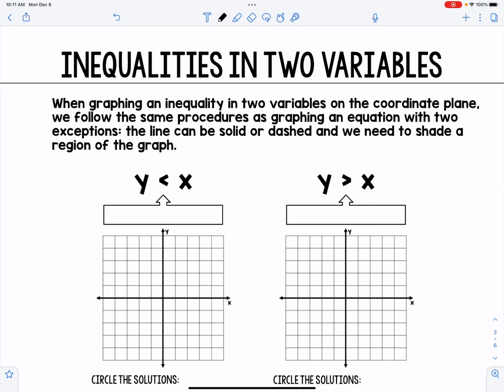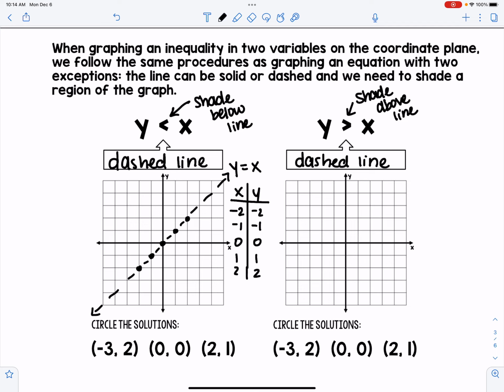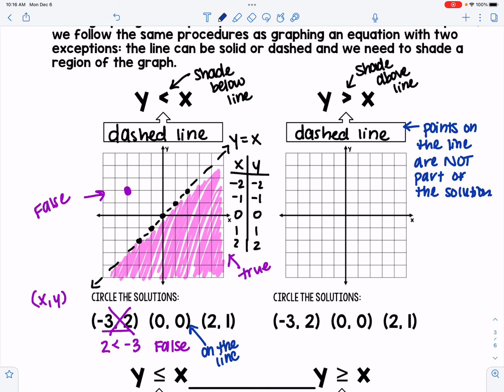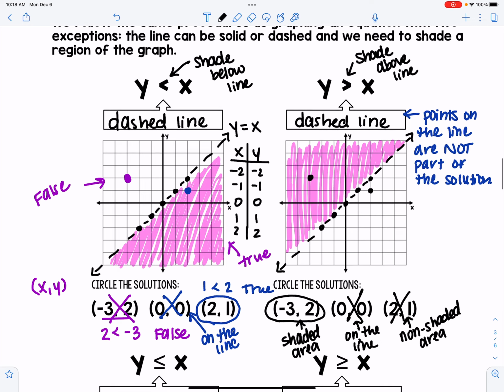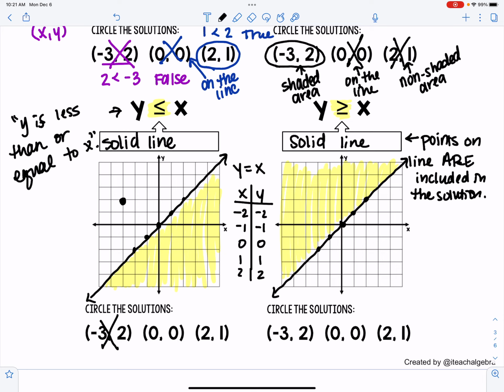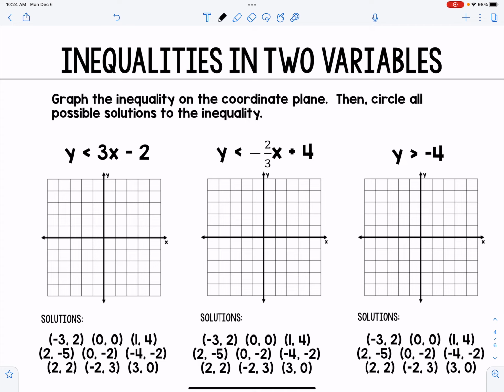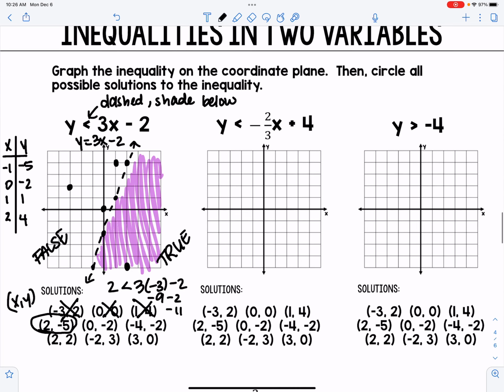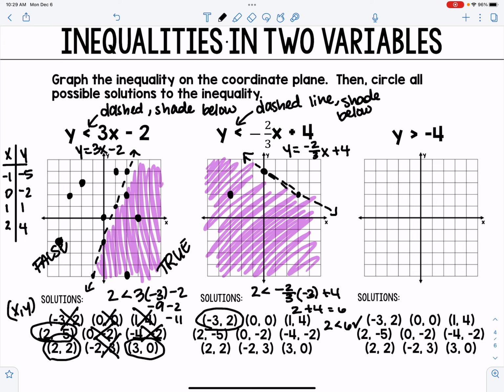Graphing Inequalities Classwork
Objective: You will learn to graph linear inequalities on the coordinate plane.